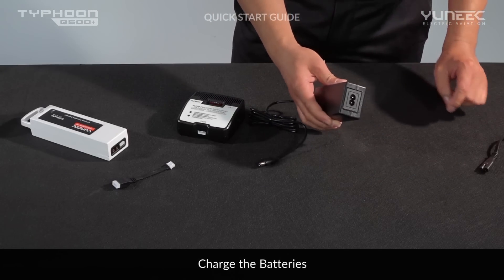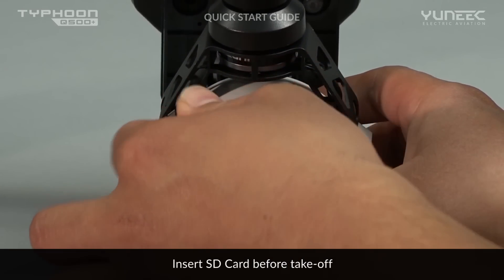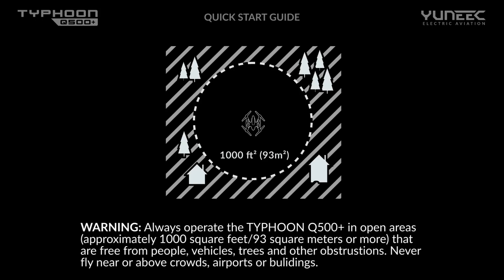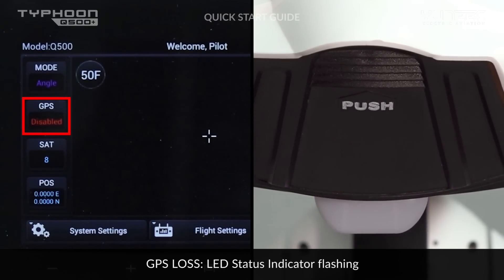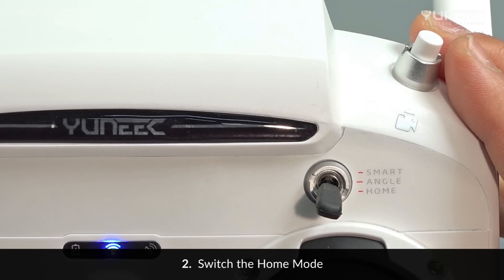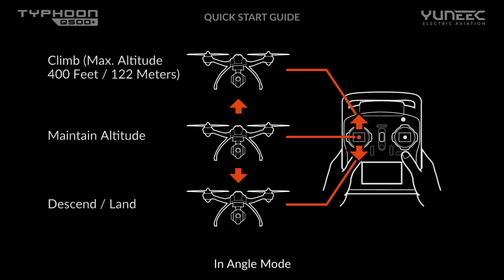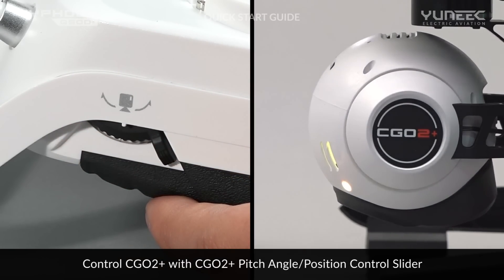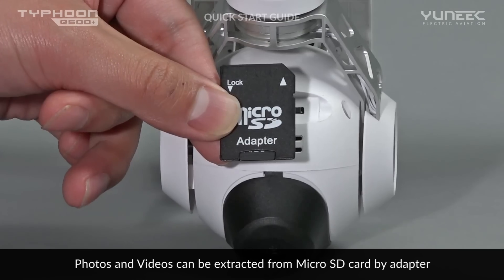YUNEEC TYPHOON Q500+ QUICK START GUIDE HD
This is a step by step quick start guide for the Typhoon Q500. For you new or experienced users this video is a nice guide thru the Typhoon Q500.